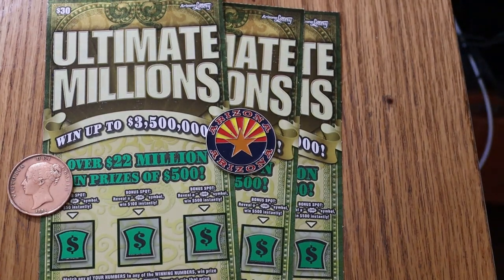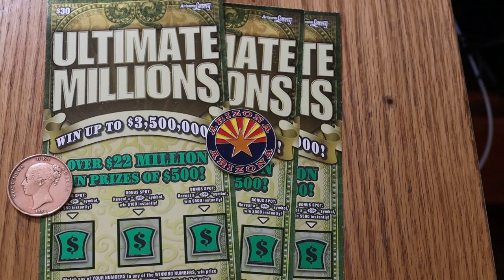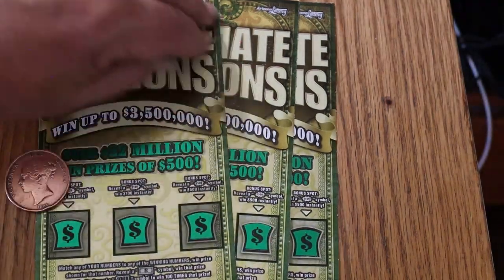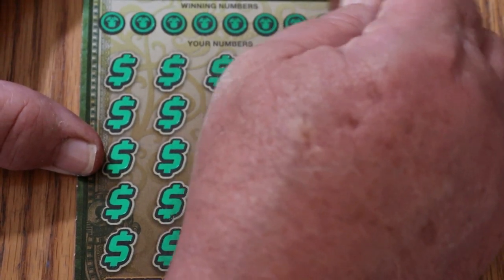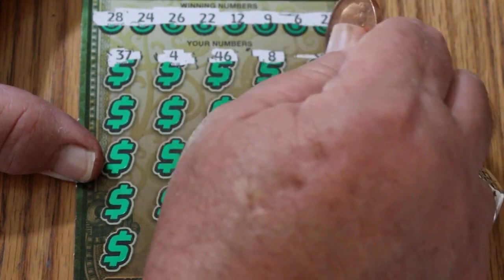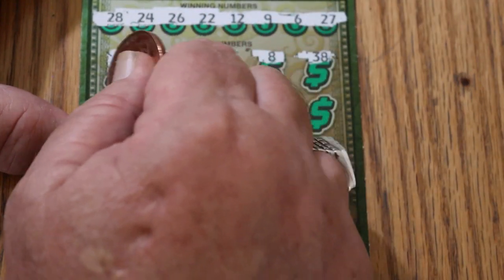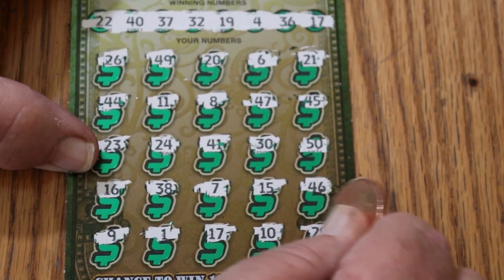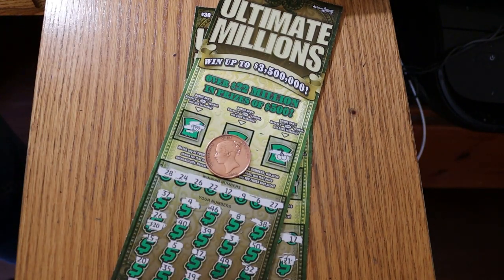Three $30 CASH EXPLOSION Scratchers 💥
And now a few bigboy scratchers! 🙂